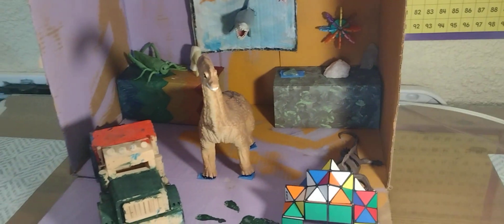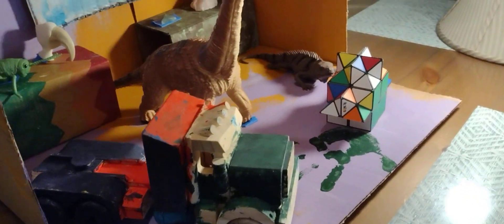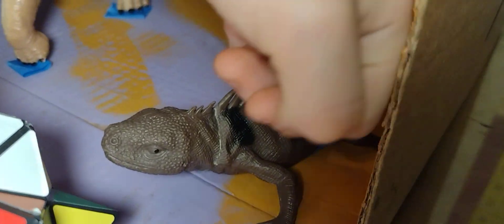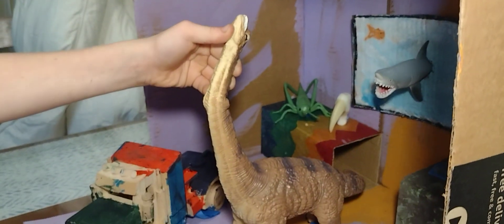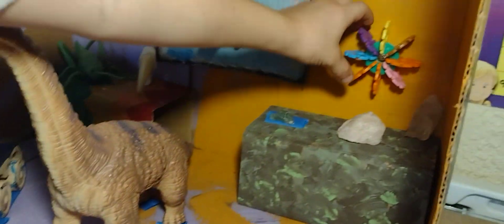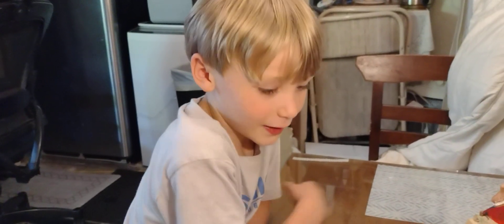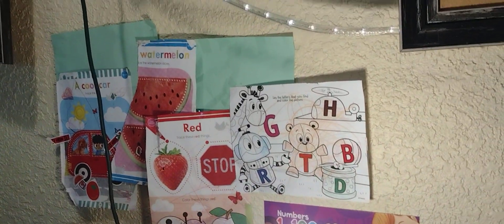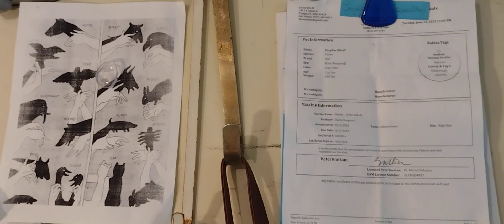🐻's Museum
🐻 read "The Box Car Children" followed by "Boxcar Children on Surprise Island" for his 1st Grade Book Club.    In the book the kids discovered items on the island and created a museum.  This is 🐻's rendition of his museum  to help bring the story home.